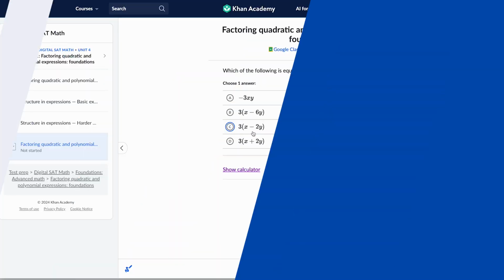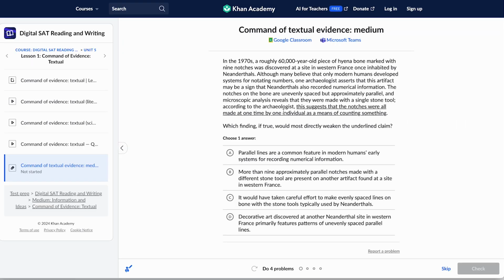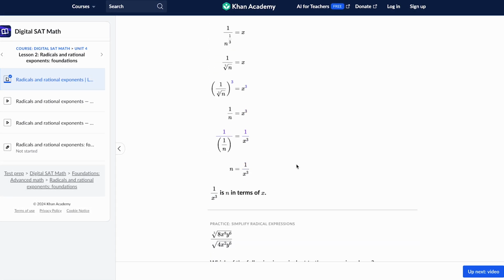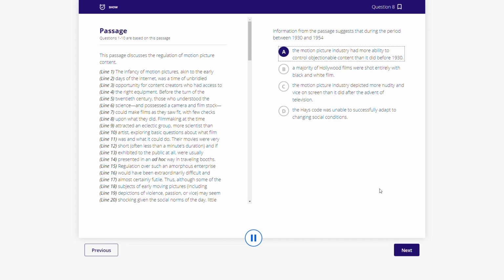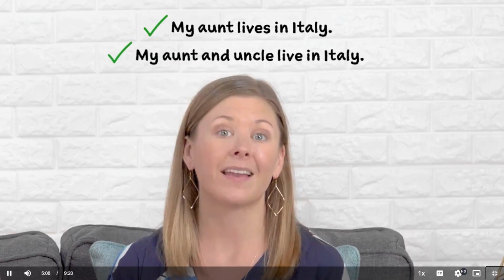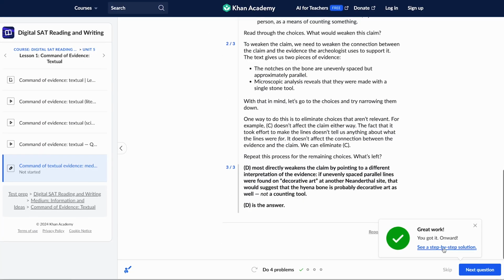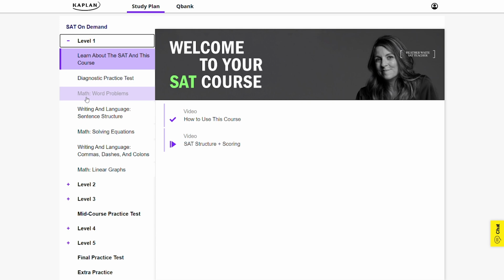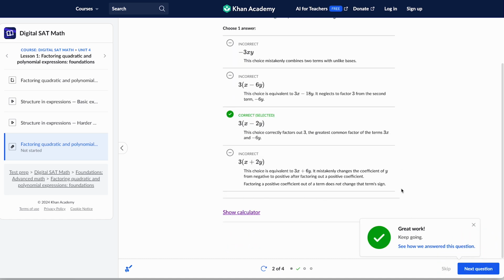Khan Academy SAT Prep Review (Better Than Kaplan?)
↓↓ BEST SAT PREP COURSE DISCOUNTS ↓↓
• Click to Activate (Code: PREP10SAT)

• Click to Activate (Applied in Cart)

• Click to Activate (Code: TPI30)

• Click to Activate (Code: TPICOLLEGE)

📖 Get Your Free SAT Score-to-Scholarship Cheat Sheet from Test Prep Insight

Khan Academy SAT Prep Review (Better Than Kaplan?). In this video, John and the SAT tutors from Test Prep Insight review the SAT study materials from Khan Academy. John discusses Khan Academy SAT practice tests, math strategies, and SAT classes. He also talks about SAT score guarantees, SAT prep books, and Digital SAT practice questions. Best of luck studying for the Digital SAT.

▬ RELATED CONTENT ▬
Kaplan SAT Prep Review:

▬ VIDEO CHAPTERS ▬
0:00 - Introduction
0:32 - How Khan Academy SAT Prep Works
1:30 - Video Lessons
2:50 - Live SAT Classes
3:13 - Digital SAT Prep Tests
3:52 - SAT Prep Books
4:18 - SAT Prep Price
5:28 - Verdict: Is Khan Academy Good For SAT Prep?